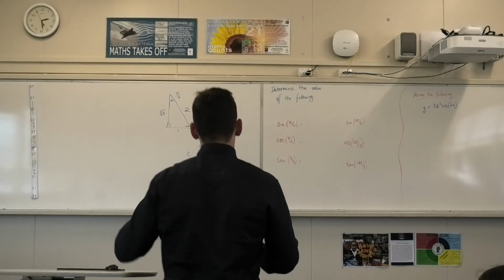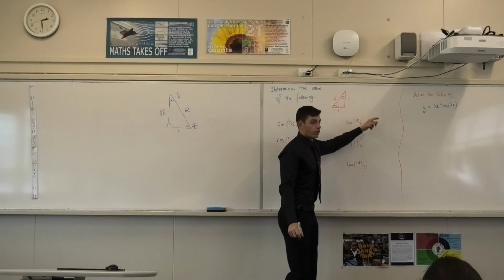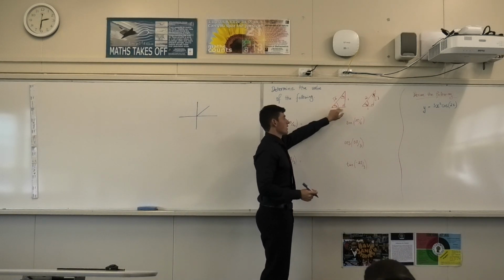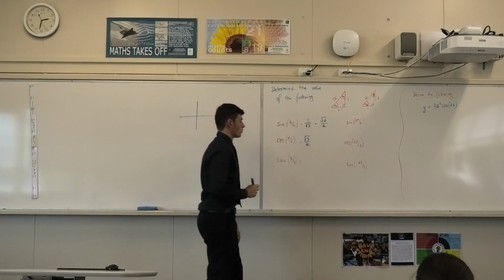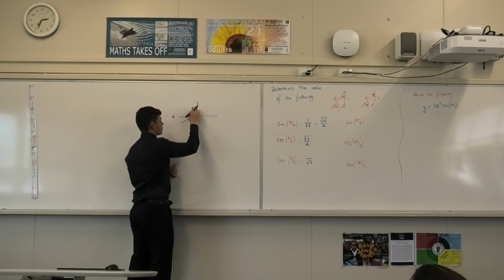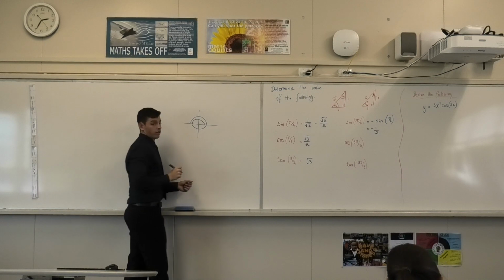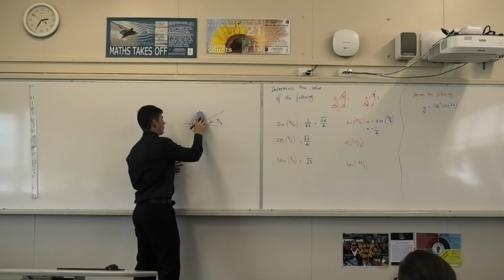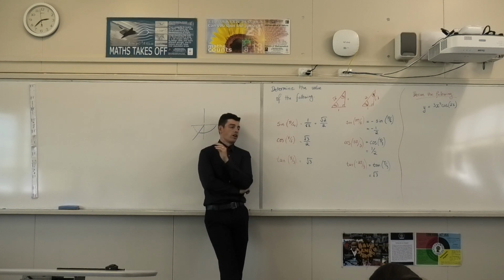Unit circle and Exact Values Review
This video is about Unit circle and Exact Values Review